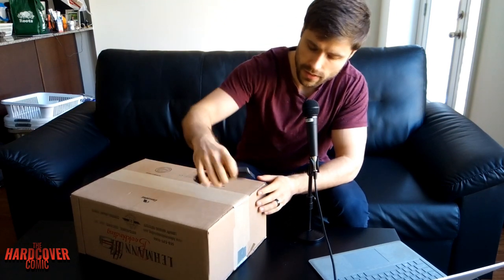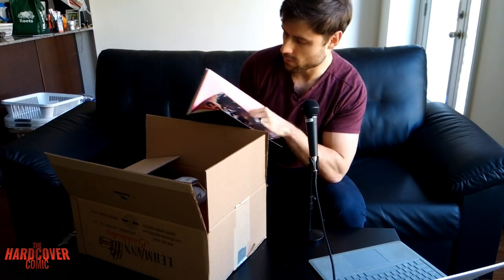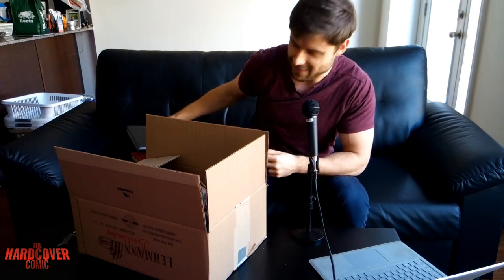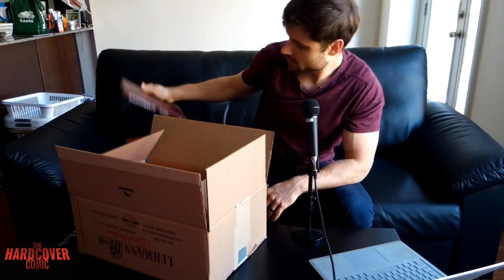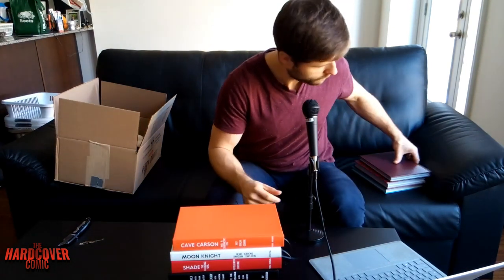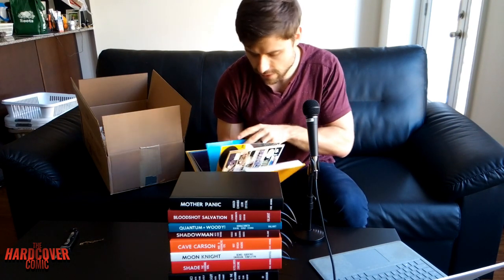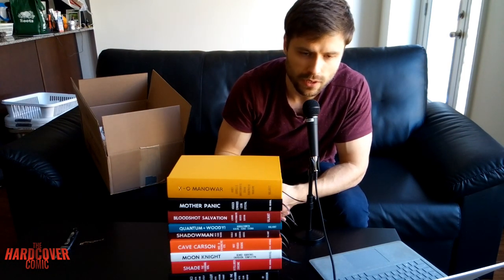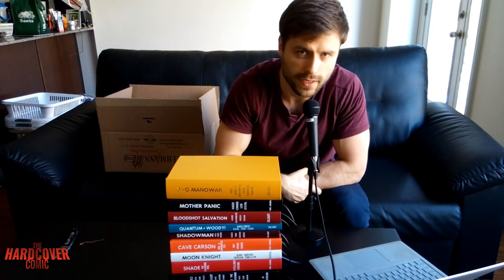CUSTOM OMNIBUS HAUL - 11 Books - VALIANT - DC COMICS - MARVEL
Mike gets a new set of custom binds!

Be sure to check out our giveaway video for our 4500 subscriber milestone!